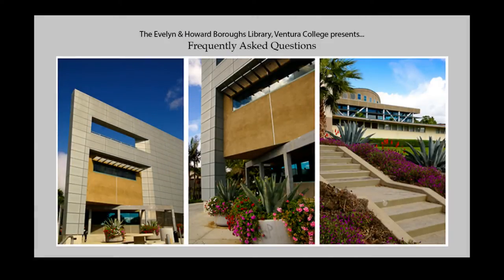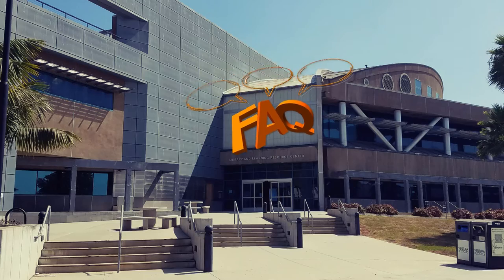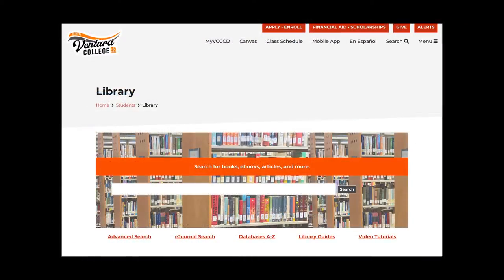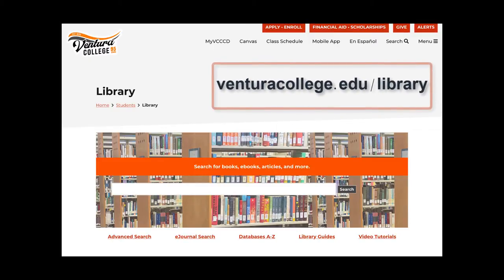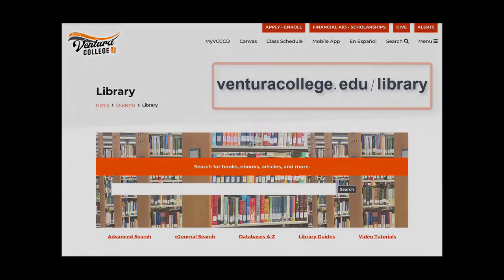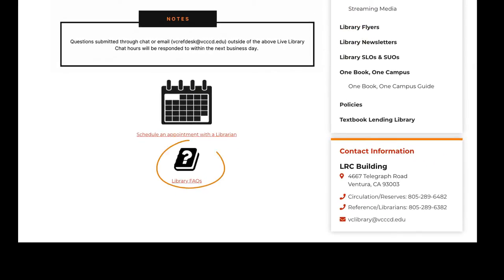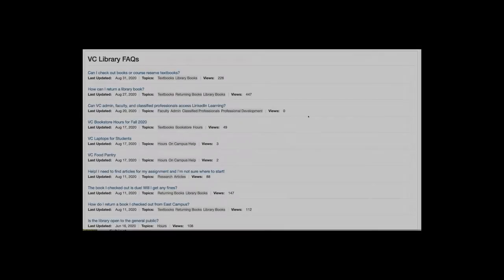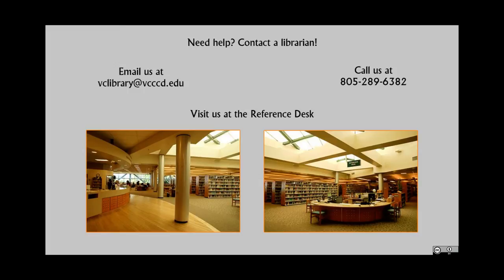Ventura College Frequently Asked Questions Page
Be sure to check out the VC Library Frequently Asked Questions page to quickly find answers to common questions on our Library services and events.

CCBY-NC
Song Title: Smile